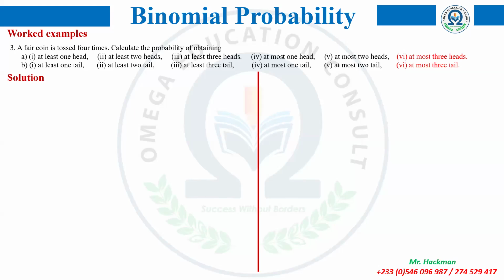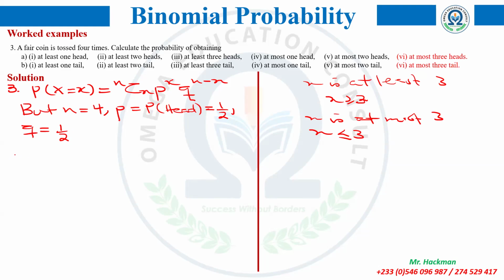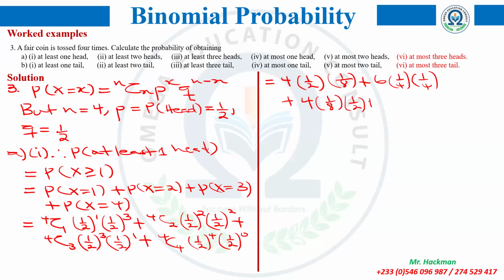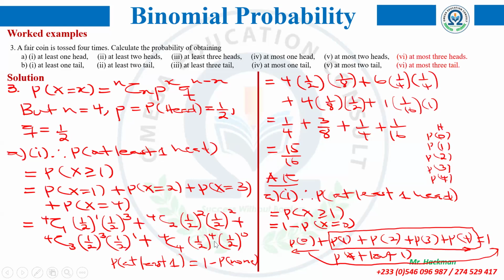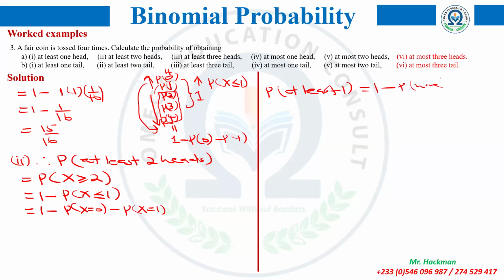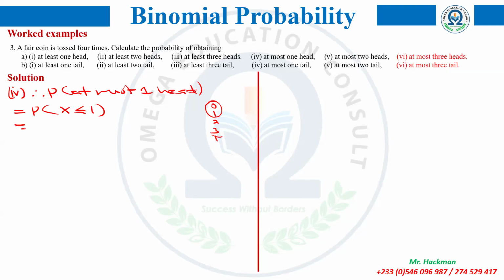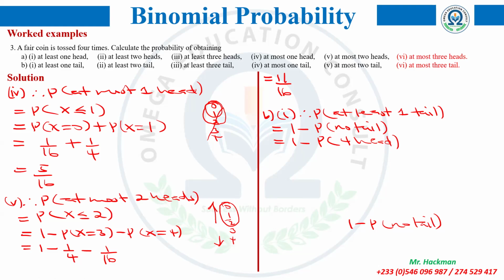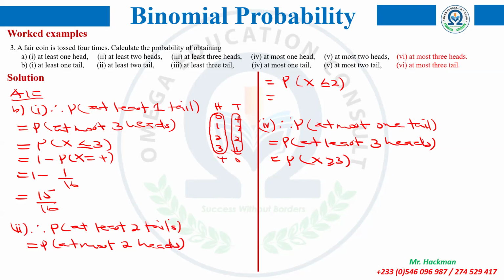BINOMIAL PROBABILITY: Lesson 2